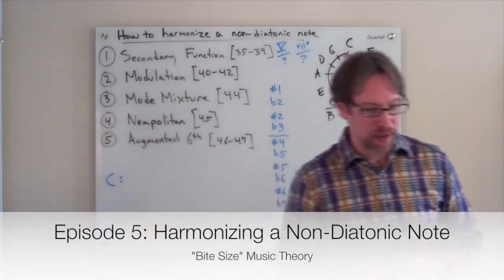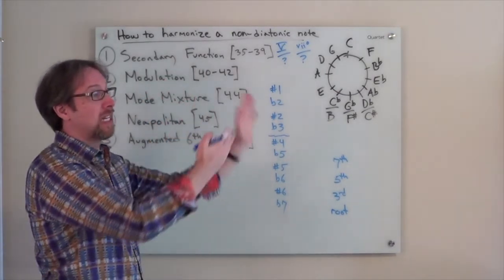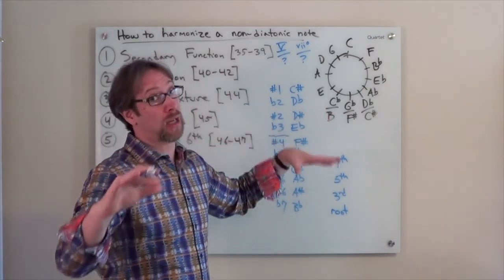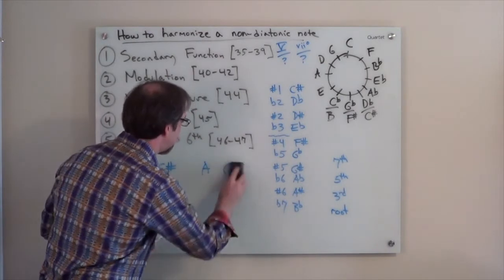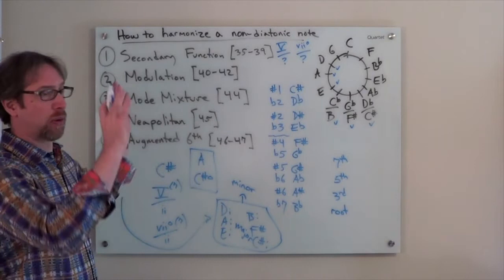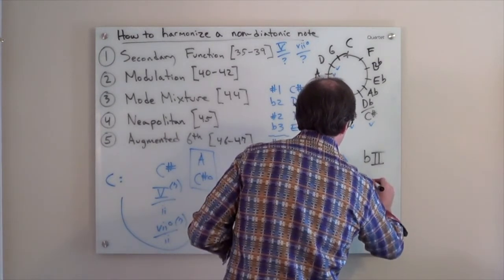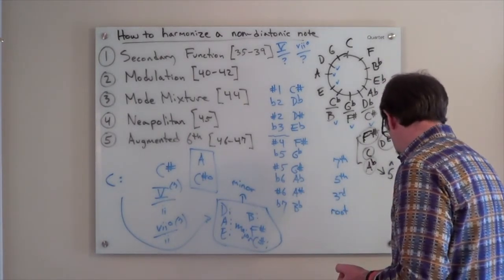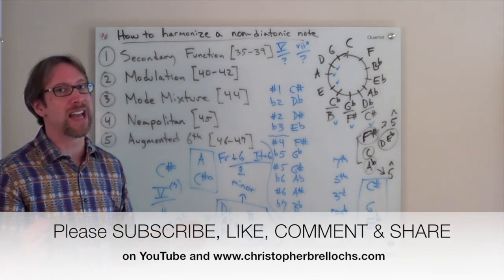Ask Dr. B About Music Theory, Episode 5 (How to Harmonize a Non-Diatonic Note)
TOPICS:
0:00 - QUESTION: "I'm wondering if you could also explain how to harmonize a note in the melody that isn't in the scale?"
0:59 - Five kinds of chromatic harmonies to use & "what if the chromatic pitch is the root..."
5:23 - Harmonizing with Secondary Functions (Lessons 35-39)
8:26 - Harmonizing with Modulation (Lessons 40-42)
10:33 - Harmonizing with Mode Mixture (Lesson 44)
12:15 - Harmonizing with Neapolitan (Lesson 45)
13:39 - Harmonizing with Augmented Sixth (Lesson 46-47)